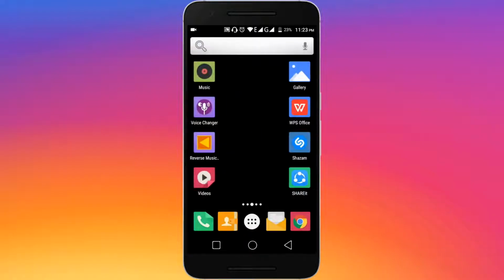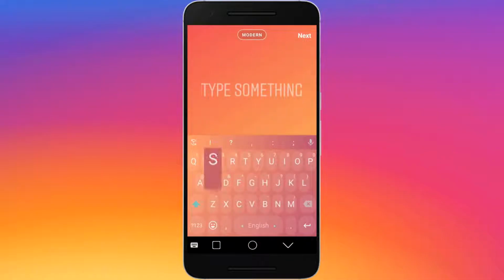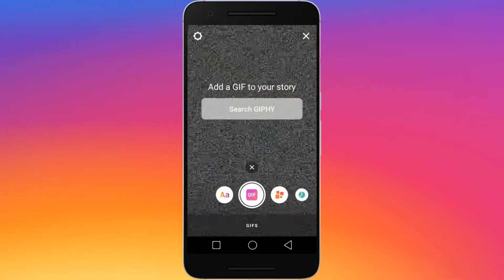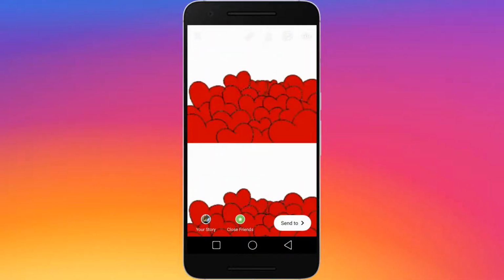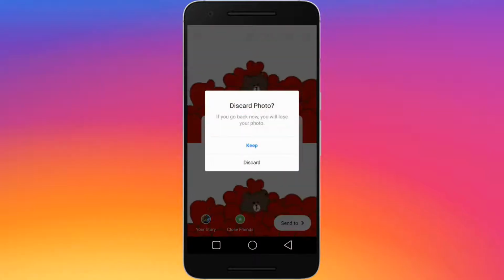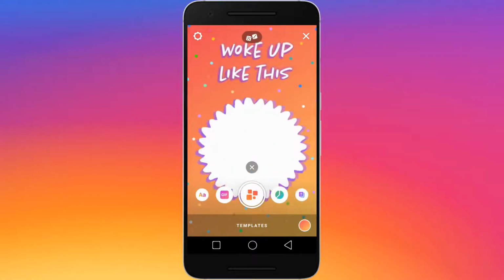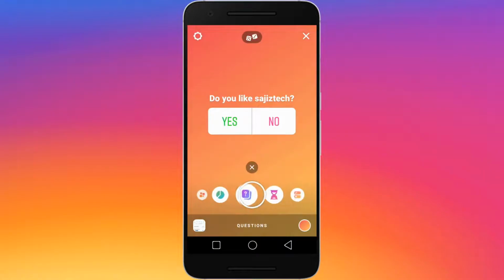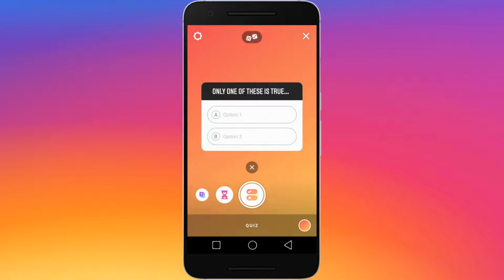Instagram Story Update 2019-An Awesome Trick!!!!!